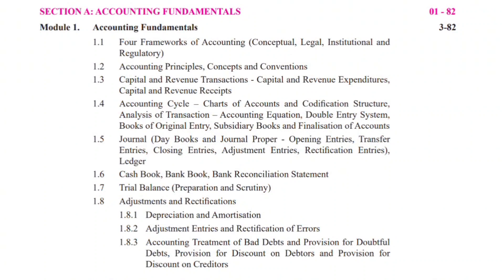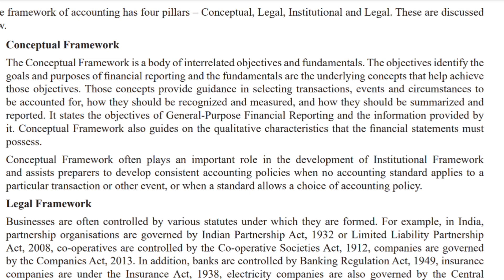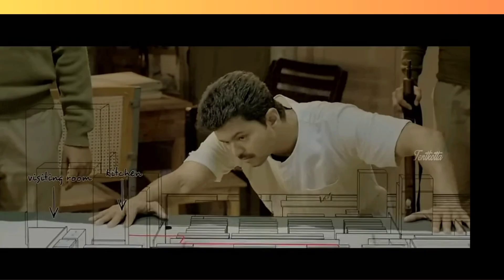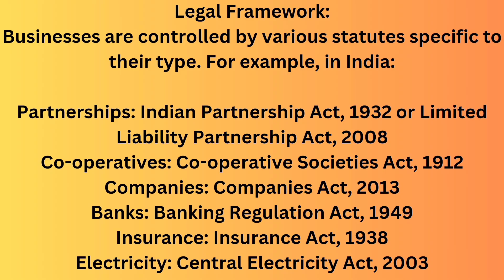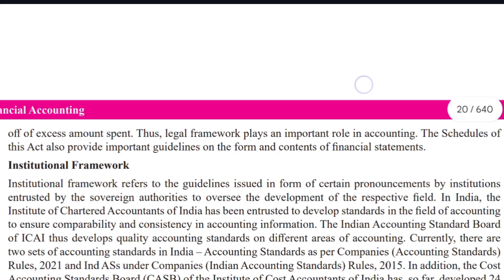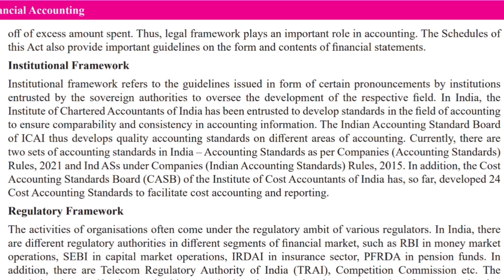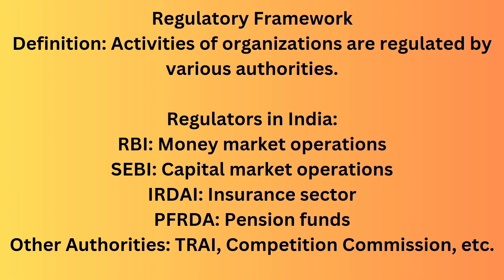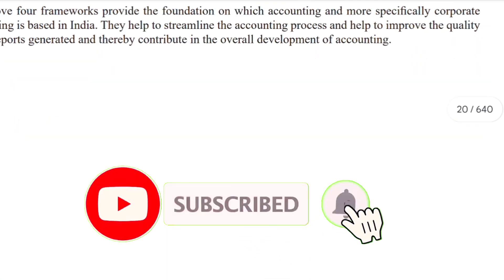FOUR FRAMEWORKS OF ACCOUNTING:ACCOUNTING FUNDAMENTALS• P-06 2022 SYLLABUS FREE ENGLISH CLASSES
FOUR FRAMEWORKS OF ACCOUNTING:ACCOUNTING FUNDAMENTALS• P-06 2022 SYLLABUS FREE ENGLISH CLASSES@emisownworld

ROCK YOUR STUDIES ❤️‍🔥